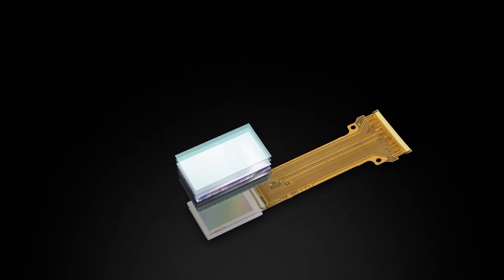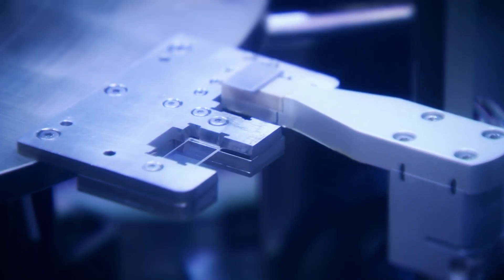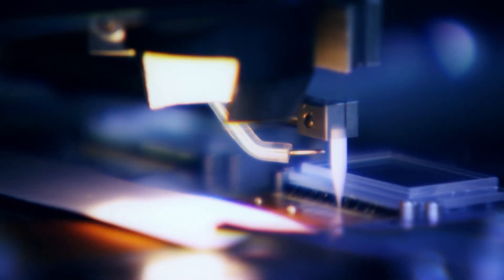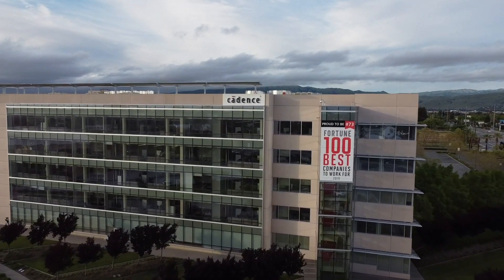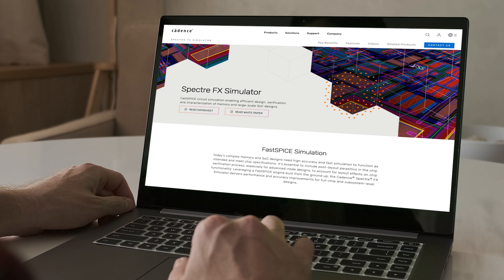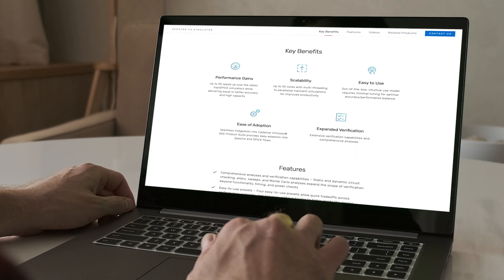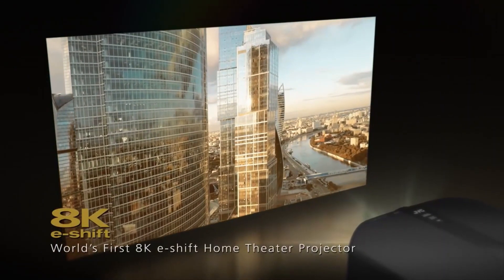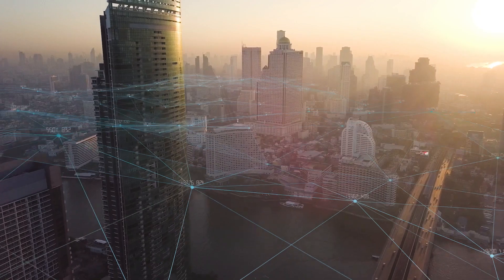JVCKENWOOD Deploys Cadence Spectre FX Simulator to Improve Productivity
In the consumer electronics industry, meeting aggressive time-to-market deadlines for delivery is critical. A misstep in delivering a timely, quality design to the market could mean the difference between a successful product launch and missing a valuable market opportunity. The Cadence solutions minimized the learning curve for JVCKENWOOD engineers because each toolset incorporates the same familiar use models. With the new Spectre FX Simulator, JVCKENWOOD achieved highly accurate and 3X faster simulation performance to ensure their IC designs function as intended and meet specifications. JVCKENWOOD decided to adopt Cadence-based flows to ensure its designs are high quality and compatible with future design requirement, including the Cadence Virtuoso® Schematic Editor, Virtuoso ADE Product Suite, Virtuoso Layout Suite, the Spectre Simulation Platform, Xcelium™ Logic Simulation and Quantus™ Extraction Solution.